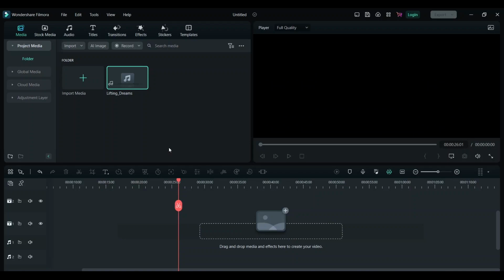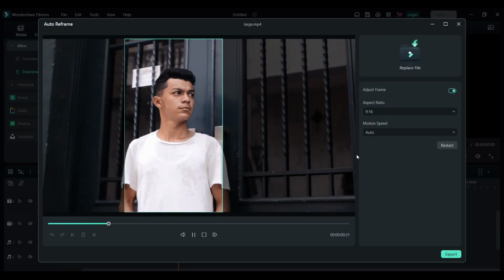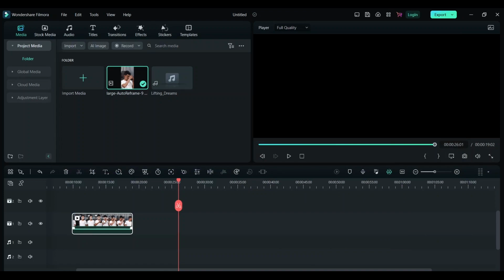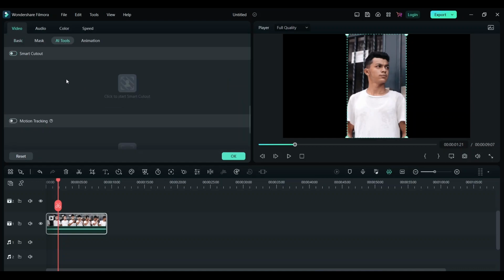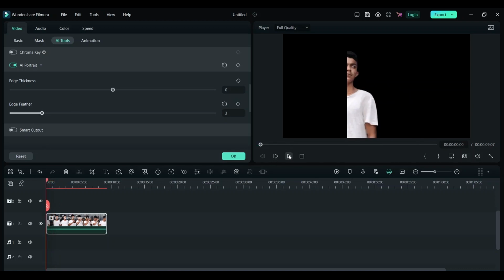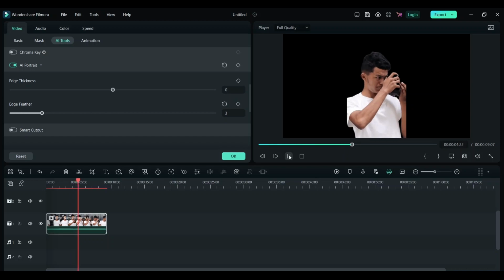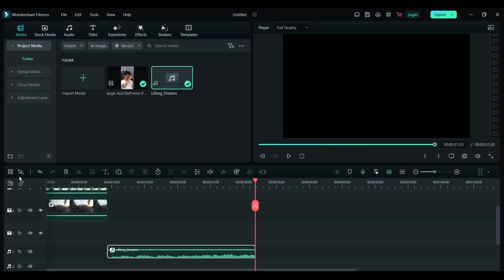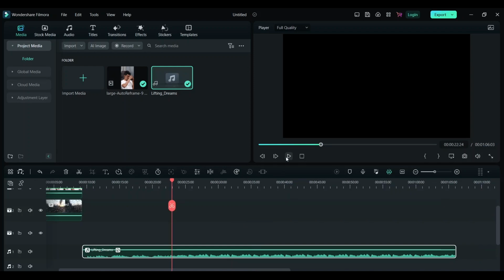How To Edit Video Using AI Tools in Filmora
In this video, you will learn how to use AI tools in Filmora, a powerful and user-friendly video editing software. AI tools are features that use artificial intelligence to help you improve your videos, such as audio stretch, auto framing, denoising, and background cutout. You will see how to apply these AI tools to your videos and how they can make your editing process easier and faster. Whether you are a beginner or a pro, you will find these AI tools useful and fun to use in Filmora.